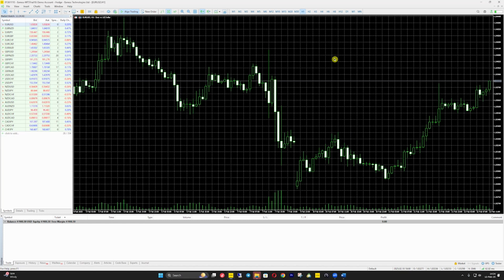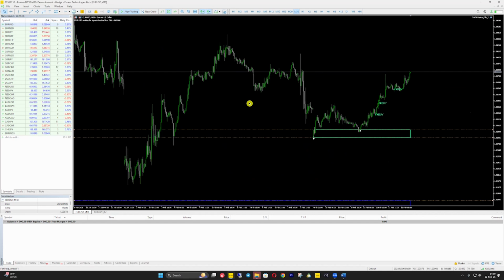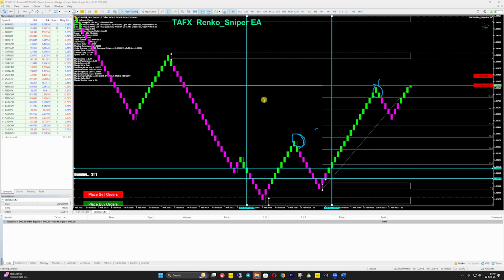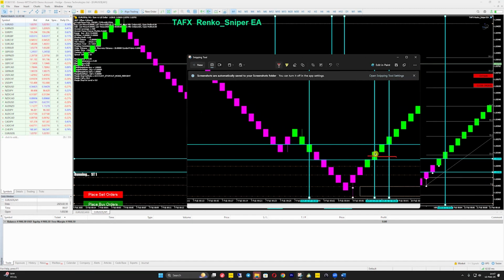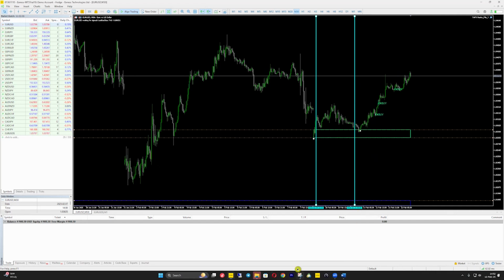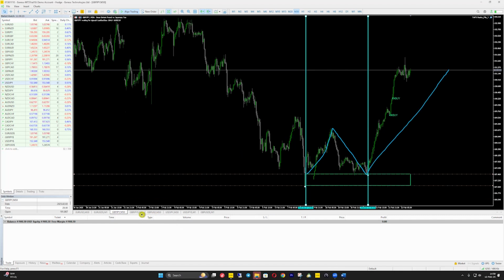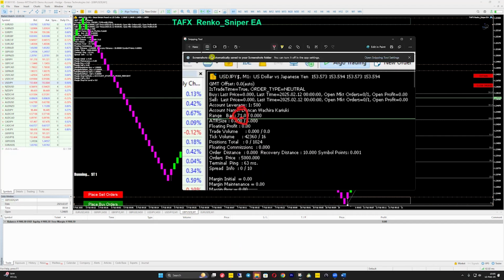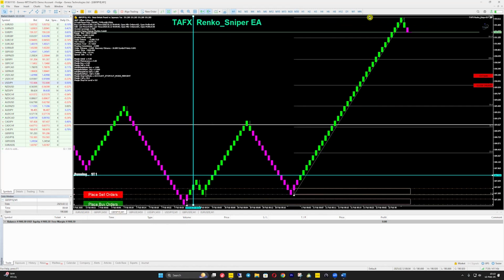The psychology behind successful RENKO SNIPER, The secrets behind Automated BRICK “STOCKS PRICE”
The reason as to why our RENKO fie is so important to all traders and Why candle charts “FULL PRICE ACTION- SMC CONCEPT+ CANDLESTICKS must be included for potential trading and high reword.

TIME TO  BANK LIKE NO OTHER with our 95% profitable Forex systems "Manual and Robots" for both MT4 & MT5 Platforms..